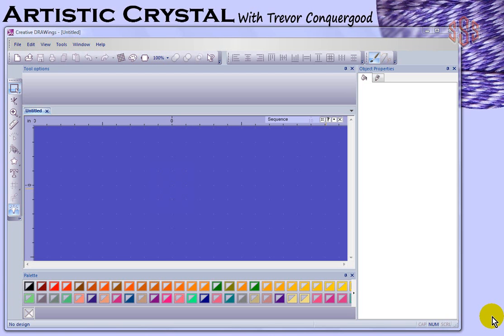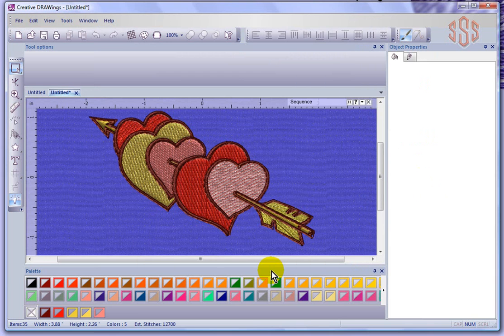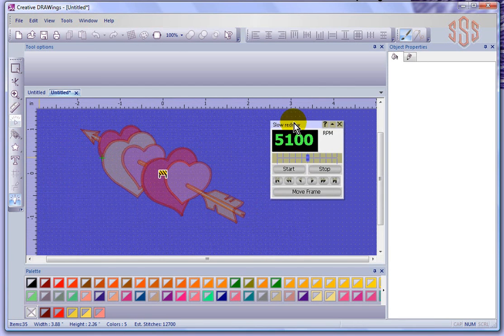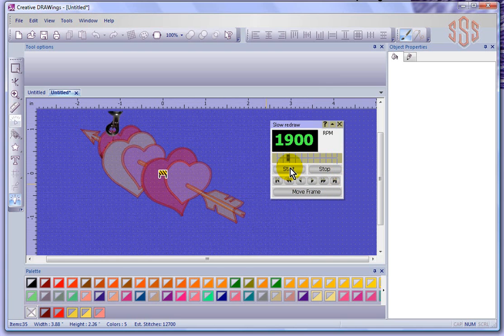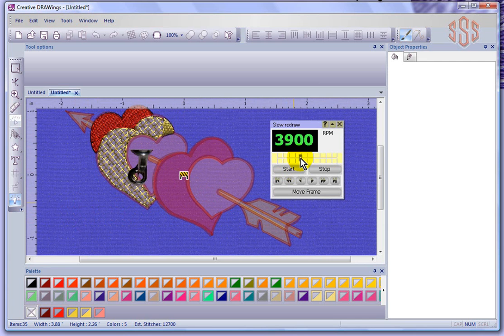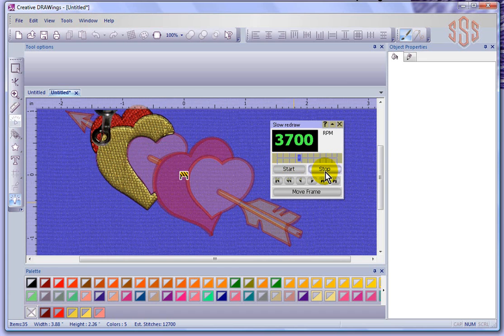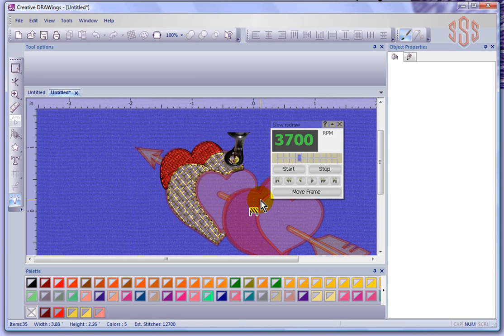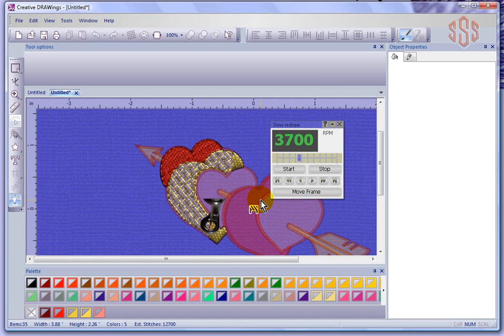Artistic SimpleCut Instructional Video - Slow Redraw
Trevor shows how the slow redraw tool can be used to watch your
design sew quickly on screen.